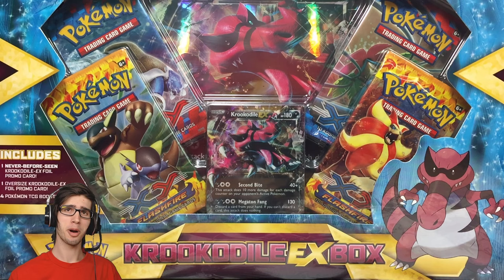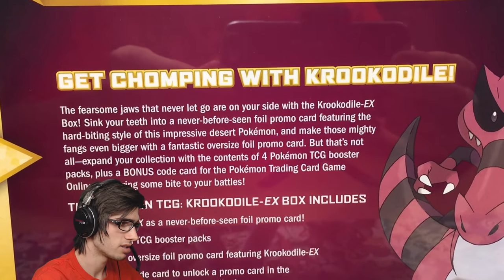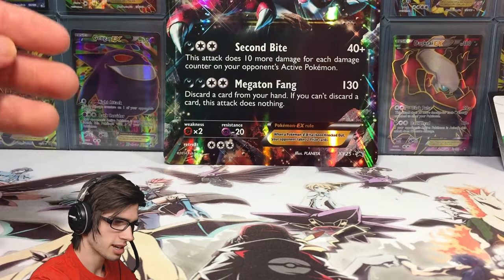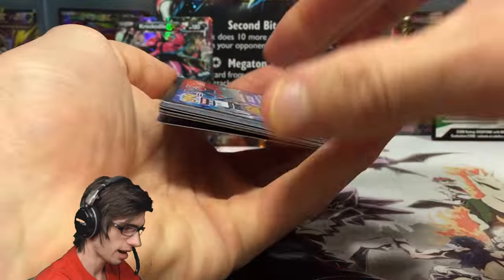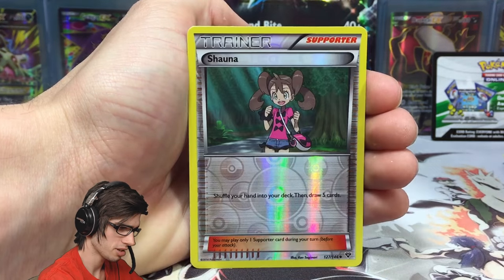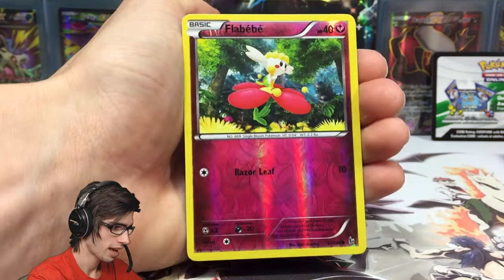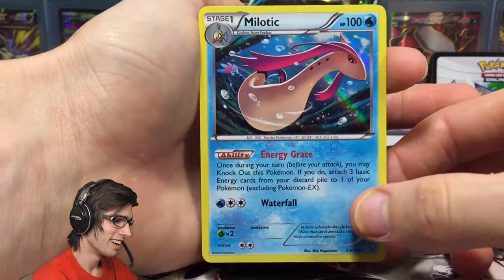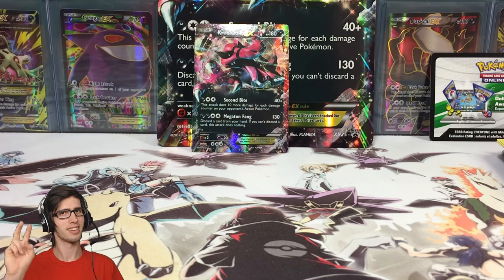Opening a Pokemon Krookodile EX Box!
What's Crackin' YouTube! Today we open a Krookodile EX Box! Throwin' it back to the early XY series today to see if we can get ridiculously lucky because as a lot of you may know it was a lot harder to pull something good out of these older boxes!

All Music used was created by GlitchxCity check her channel out!!